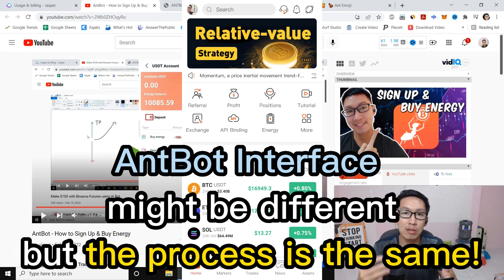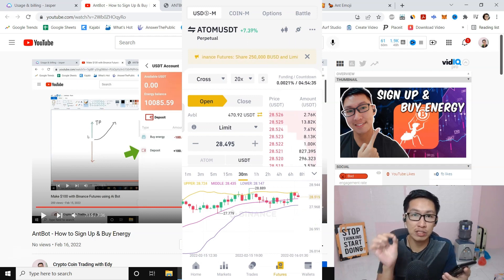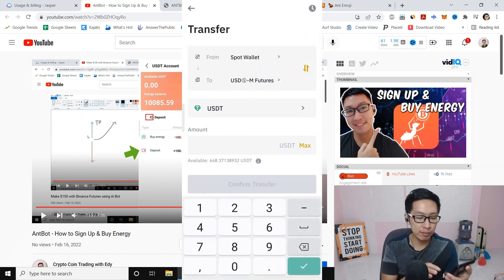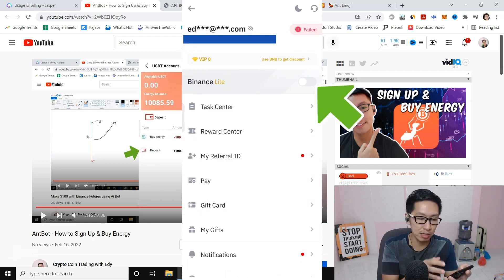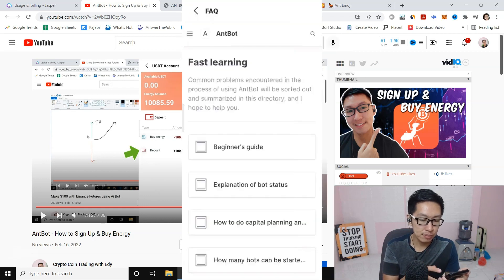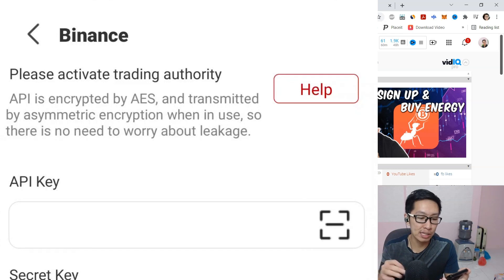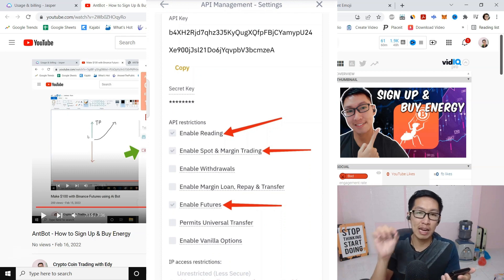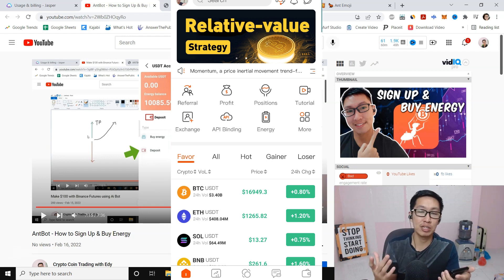AntBot Api Binding Tutorial (Binance Futures)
Here is how to do API Binding Anbot with Binance futures.

To claim your bonuses, you must have purchased AntBot energy.